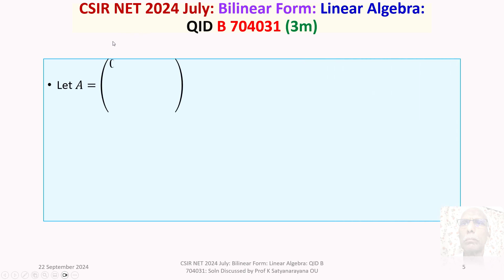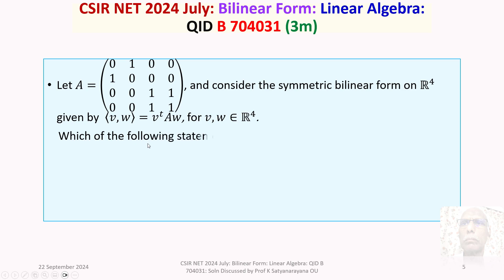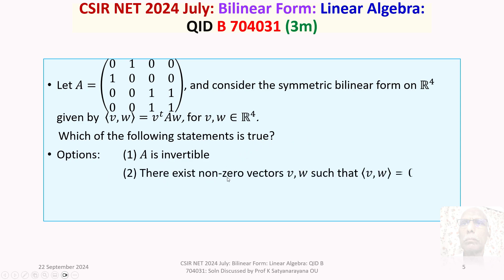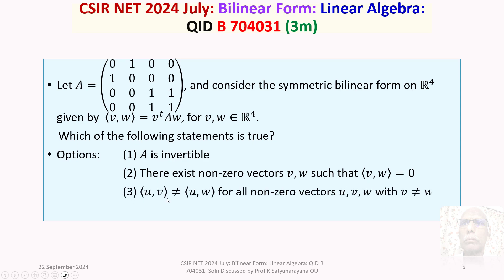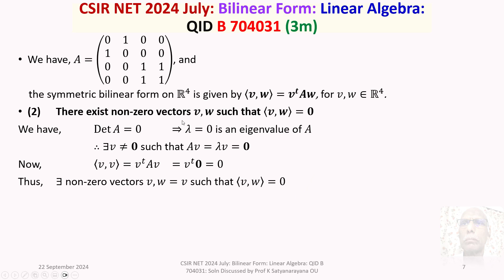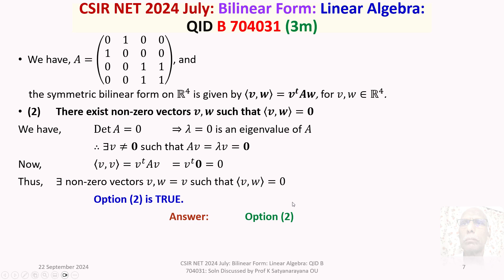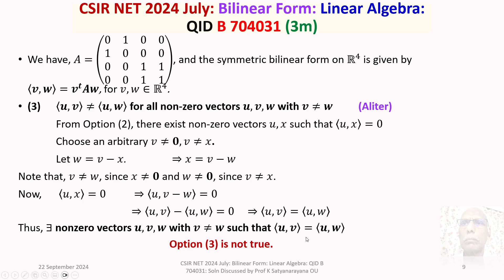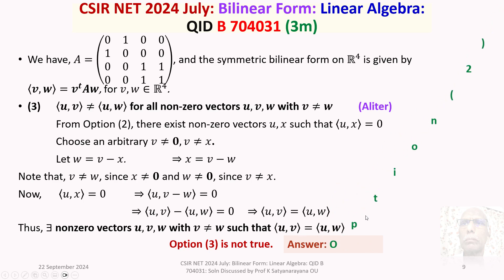CSIR NET 2024 July: Bilinear Form: Linear Alg: B 704031: Soln Discussed by Prof K Satyanarayana OU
The solution of a problem related to Symmetric bilinear forms (B 704031) from the section Linear Algebra, that appeared in CSIR NET held in 2024July, is discussed in detail .

Chapters:
00:00:00  Intro
00:01:18  Qn ID B 704031
00:02:53  Options (1), (4)
00:05:57  Options (2)
00:08:23  Options (3)
00:12:24  Options (3) Aliter